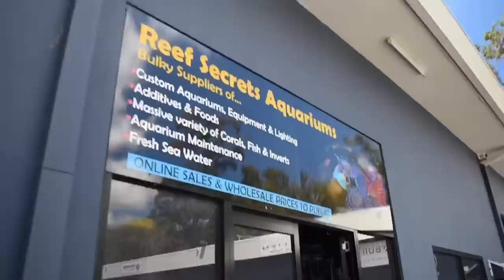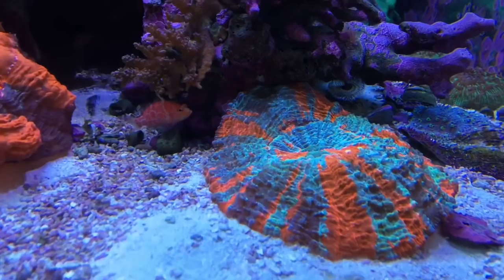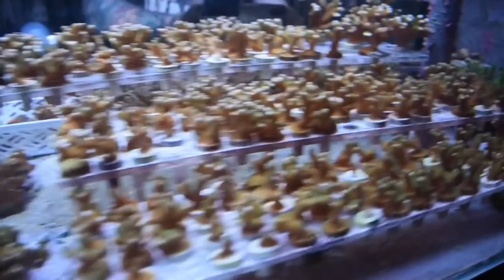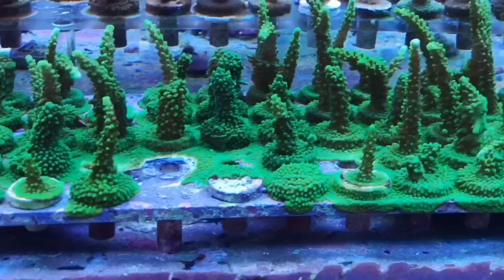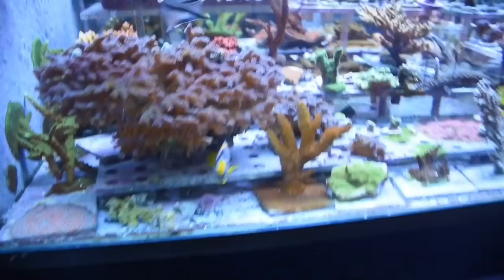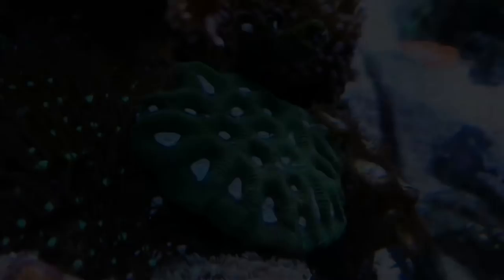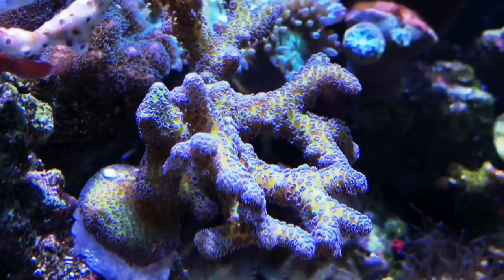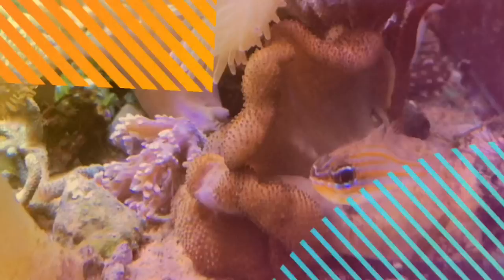Reef Secrets Aquariums - Reefer Vlog & LFS Tour.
This week we travel to the Gold Coast, checking out the Natural Bridge at Springbrook National Park. After reconnecting with nature, we tour the most excellent Reef Secrets Aquariums. This store has an epic three display tanks, an 8 foot masterpiece, a cute little softie coral tank, and the money tank - complete with a Gem Tang, Maroon Lightning Clown and a Yasha Goby/Pistol Shrimp pair! We delve into the marvellous Crispa Anemones tank and show the epic tank hardy, sps frags that are generations old. As always, we hope you enjoy the episode!